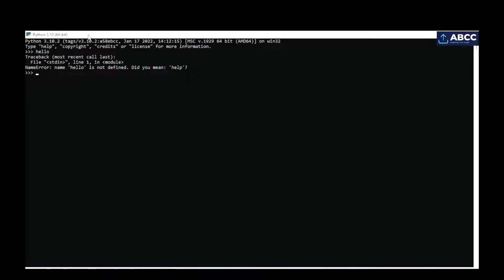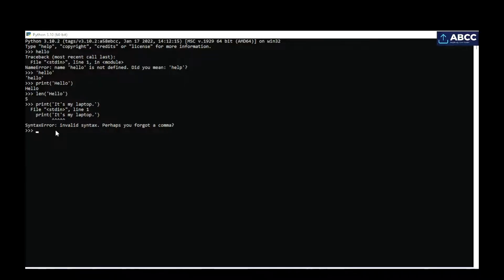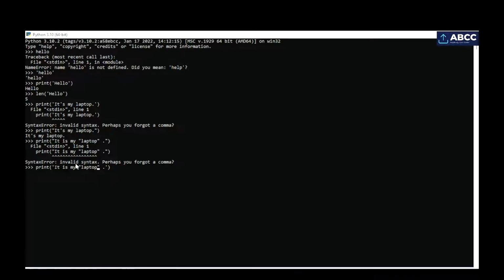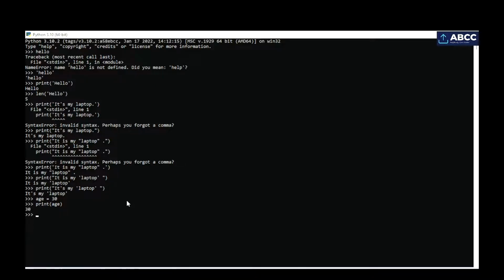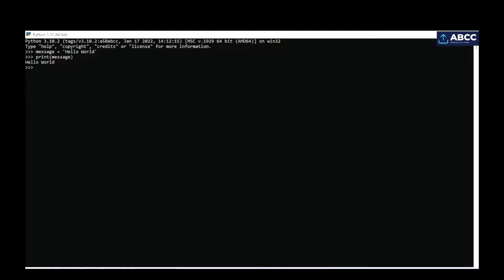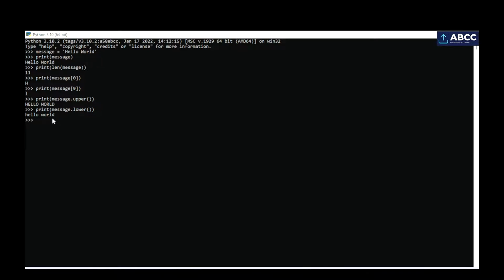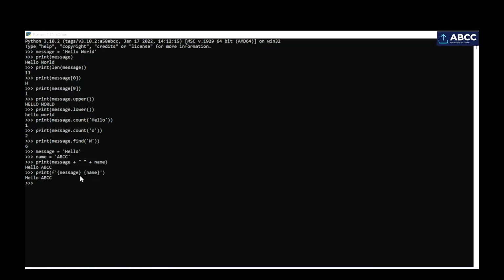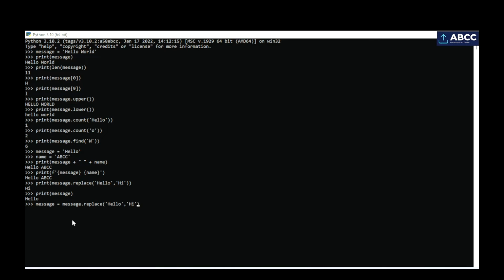4. String data type and variable in Python | Python for Beginners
Hello Everyone!

Today this python tutorial gives you an understanding of string and variable. It is going to teach the use of strings and variables in python.

Happy Learning!

Useful links.